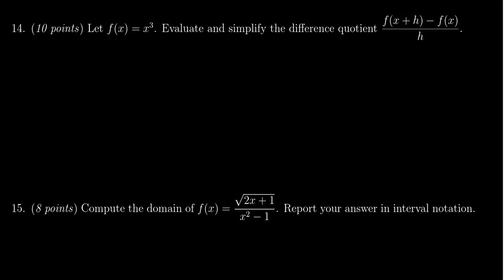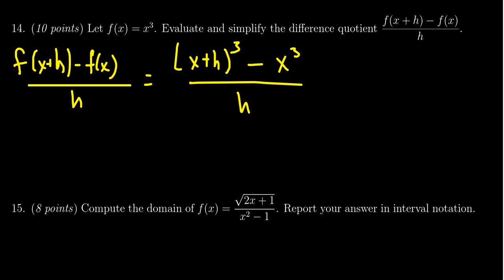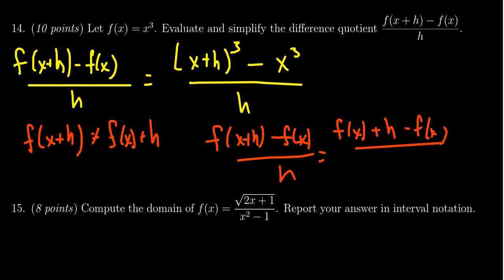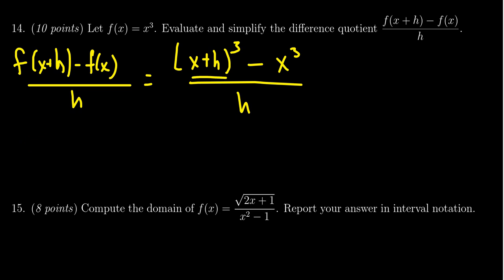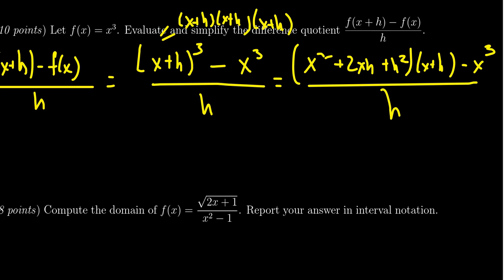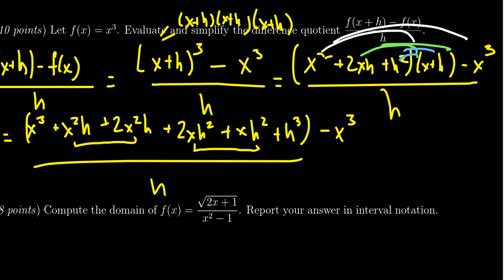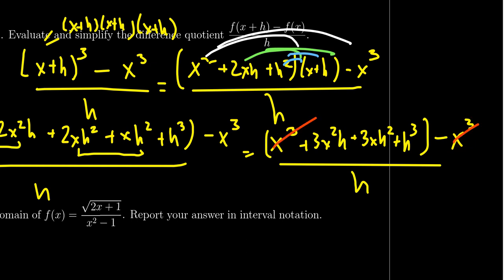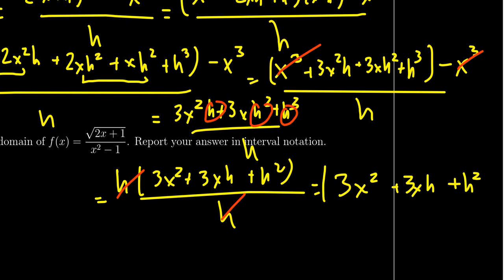Math 1050, Exam 1 - Question 14